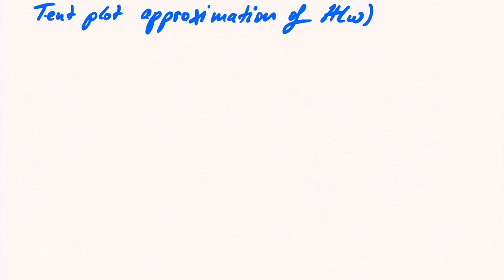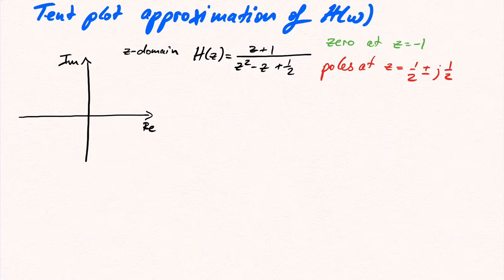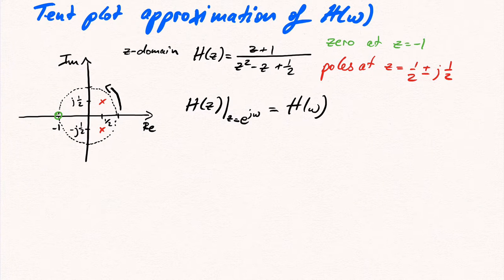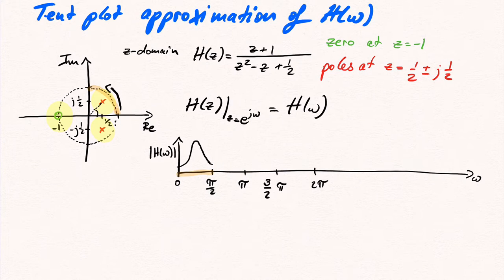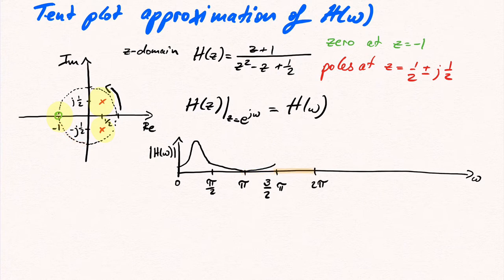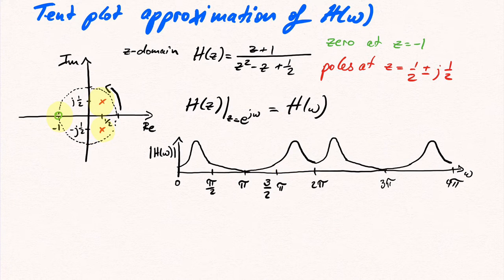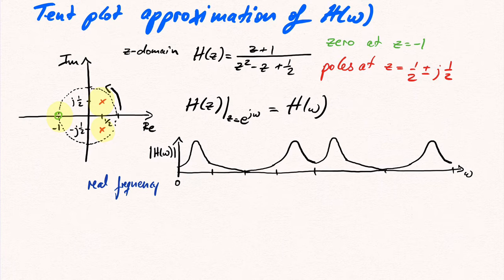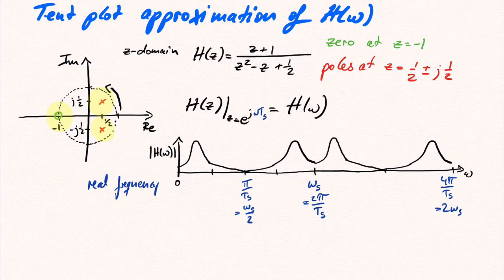13.5 tent plot approximation